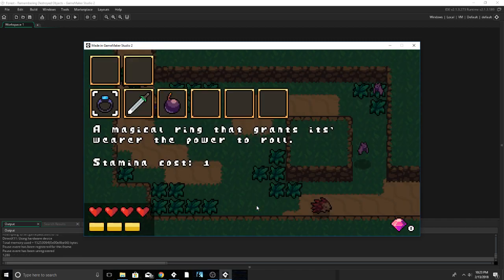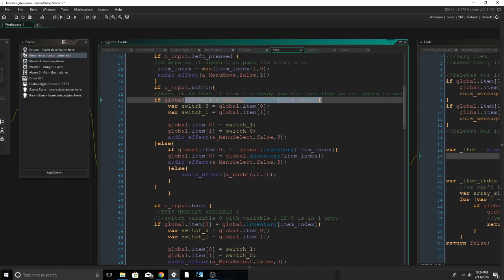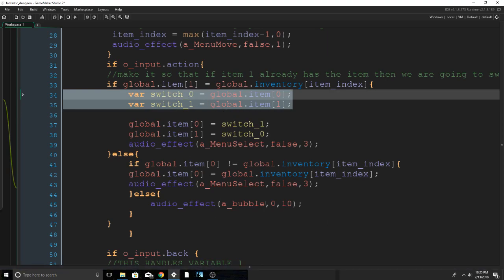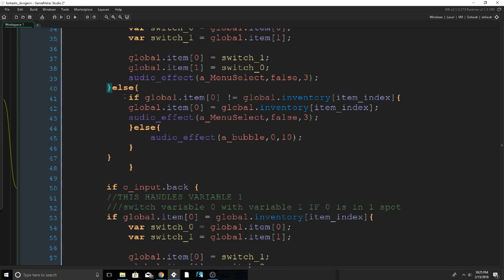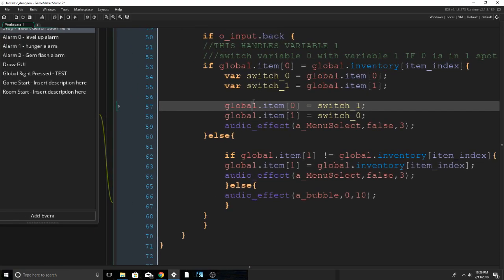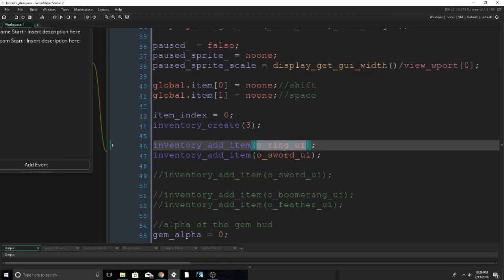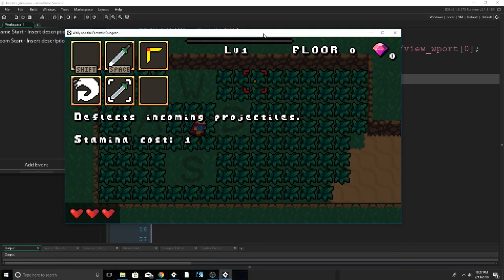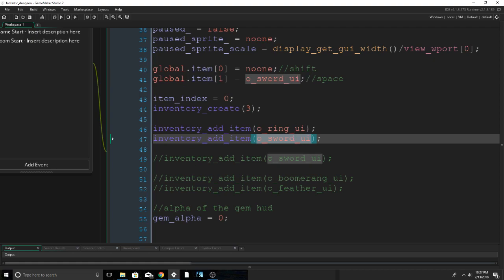Inventory item switching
This should allow you to switch between item types